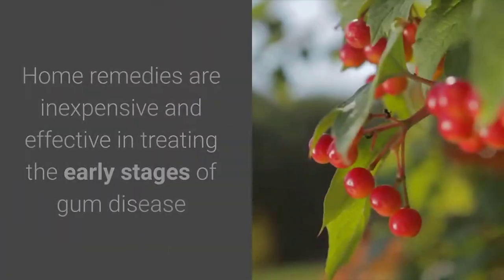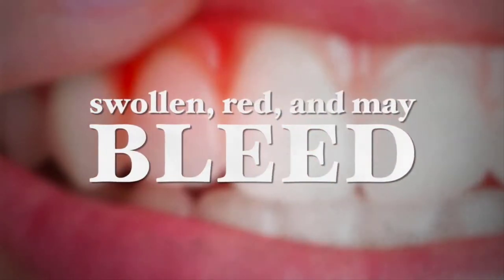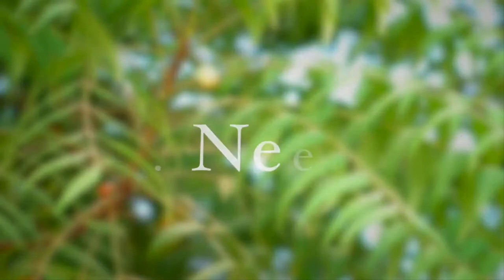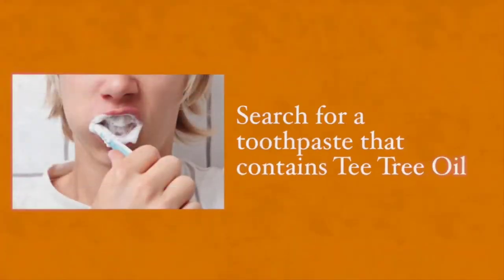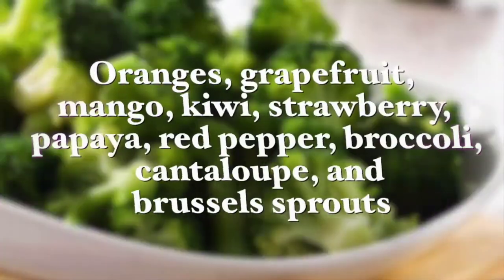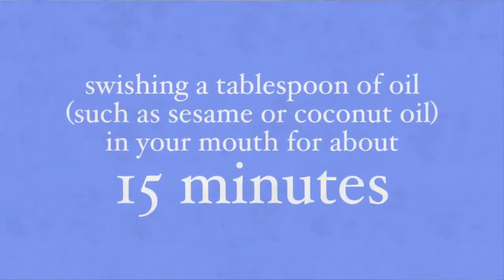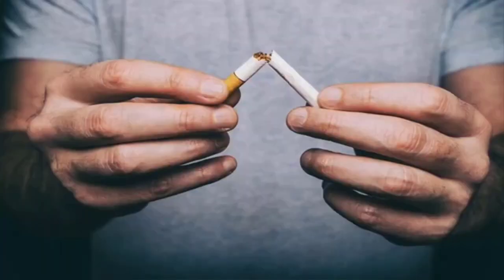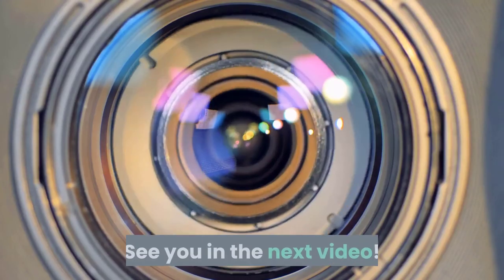What's the Best Method for Gum Disease Treatment at Home?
In this video, you'll learn the best methods for gum disease treatment at home, how to go about it, and whether it's safe or not.

‘Do You Have These Symptoms of Receding Gums? – 5 Treatment Options You Could Use for Receding Gums’

‘New Amazing Natural Gum Disease Treatment | How You Can Get Rid of Swollen Gums and Gum Infection’

‘How Can This New Method of Dental Care Save Your Teeth and Improve Your Oral Health’

How to Reverse Gum Disease at Home Naturally Dr. Galit Goldfarb